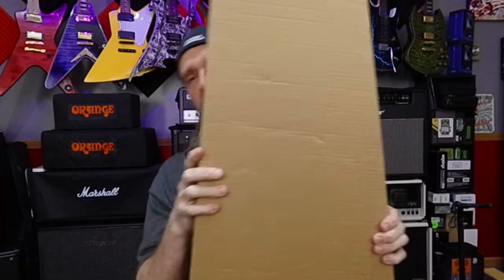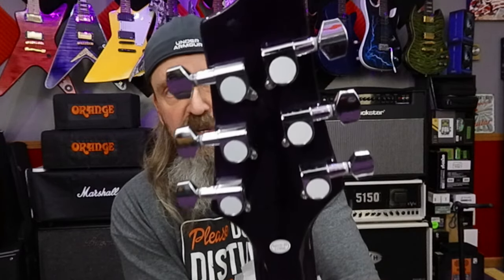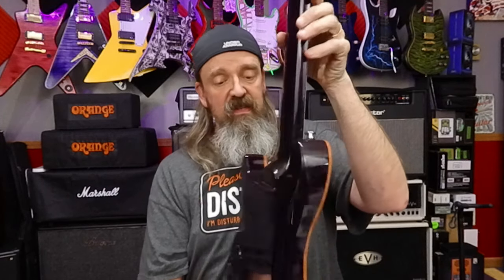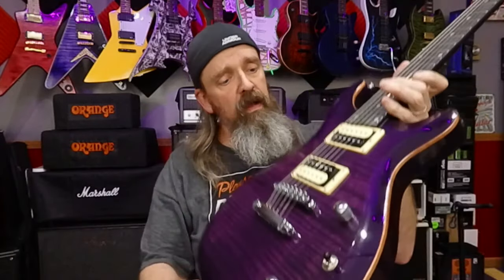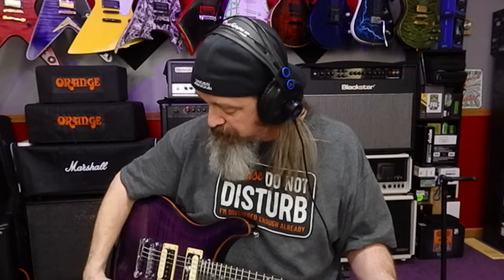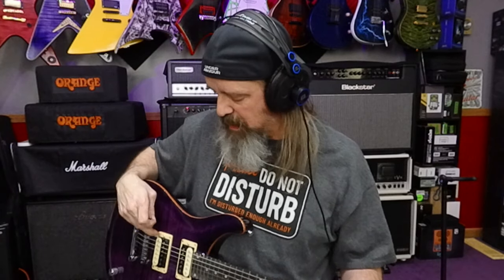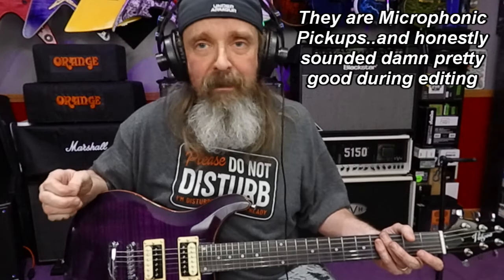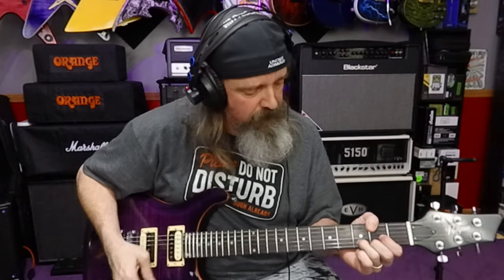$159 well spent: You need this now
Get ready to rock with the Volgoa Purple Passion Powerhouse Guitar! At just $159, this guitar is a must-have for any music lover. Flawless finish..nice weight and feel. Definitely feels more like a $300 Guitar or more. Let me know your thoughts

Chapters...
0:00 intro/unboxing
5:38 talking about the guitar/specs..weight..pickup output and stuff
12:45 hear the guitar
15:28 hear in a mix
18:04 pickup test
21:11 final thoughts

All Donations will go back into the Channel for future videos such as more DIY Projects and Demos of Music gear.